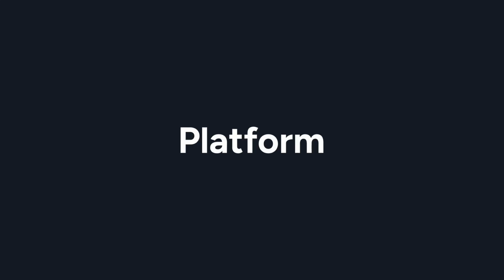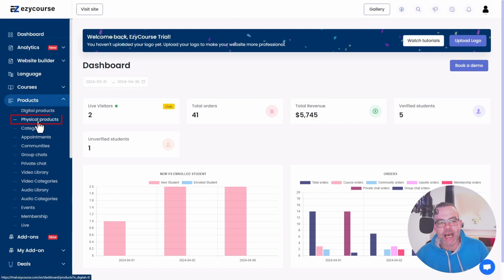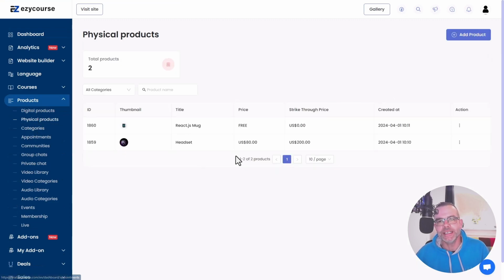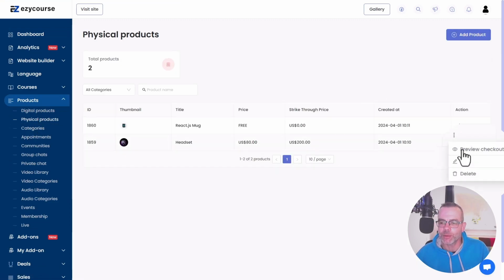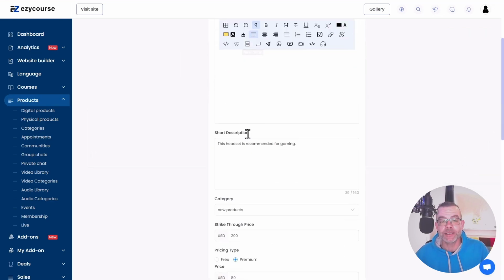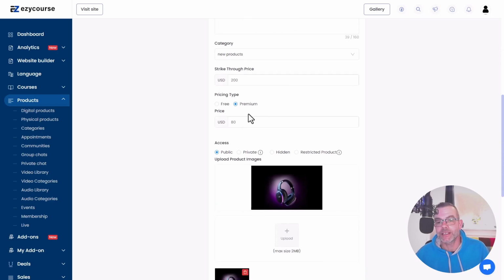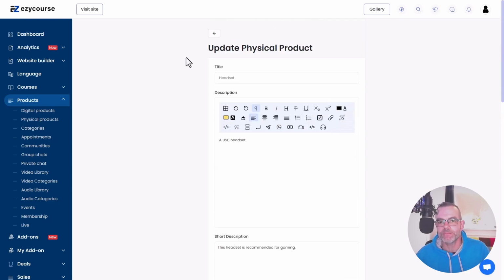How to Sell Physical Products on EzyCourse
This short informative tutorial teaches you how to monetize your physical products on EzyCourse.

If you are looking for the best platform to start your online business journey, EzyCourse will help you. This video will show you how to manage and sell physical products online on EzyCourse.

Here’s shown everything from uploading your products to setting up pricing and payment options. Discover how EzyCourse makes it simple to monetize your knowledge and expertise.

It’s super easy to host and sell any type of product with EzyCourse. From T-shirts to ebooks to any digital downloads, you can sell anything and everything here!  Watch now and start maximizing your online revenue today!